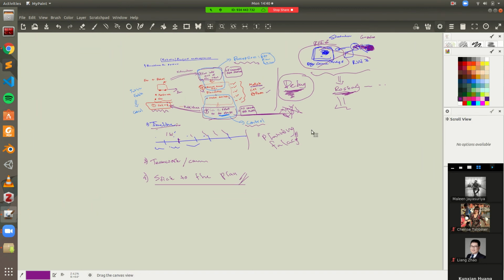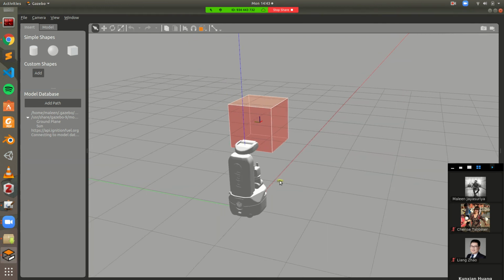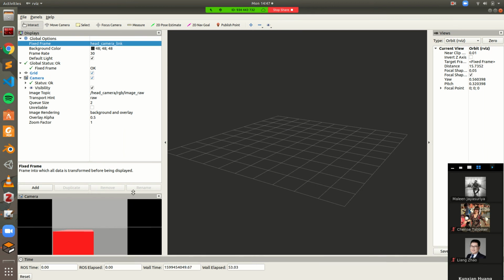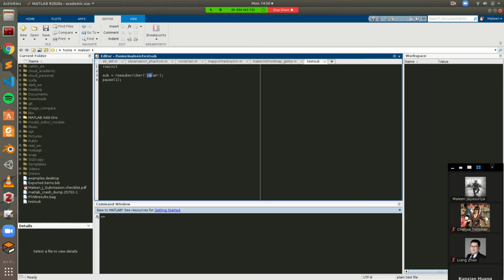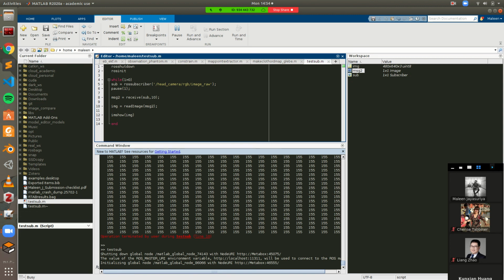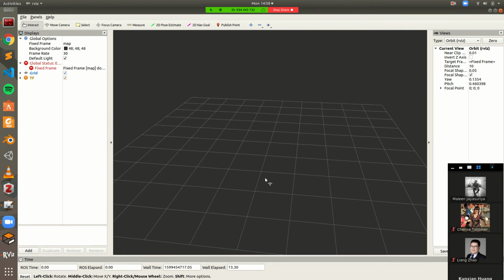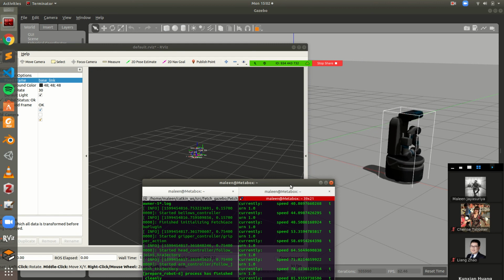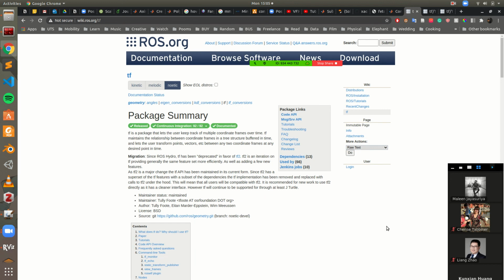Extras: Connecting ROS and Matlab + TF trees